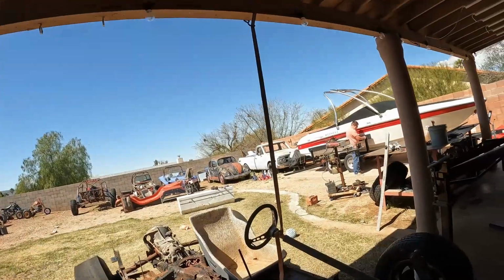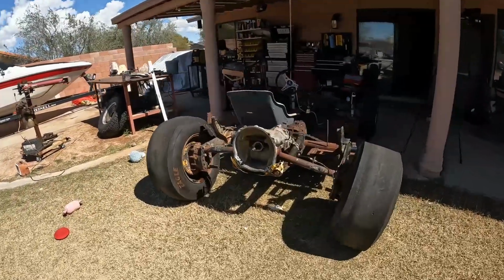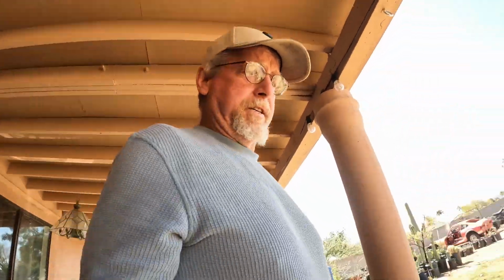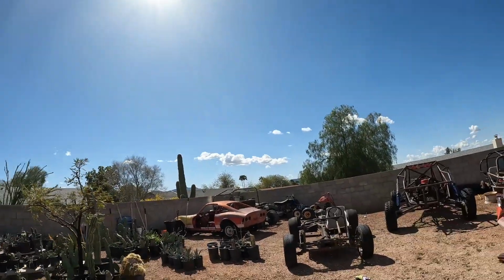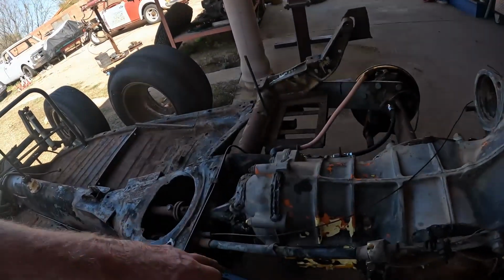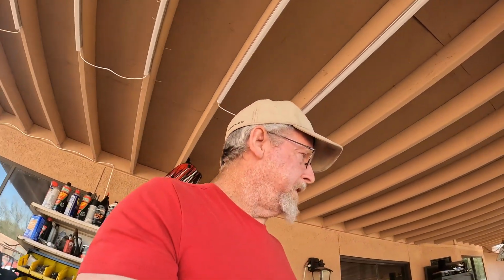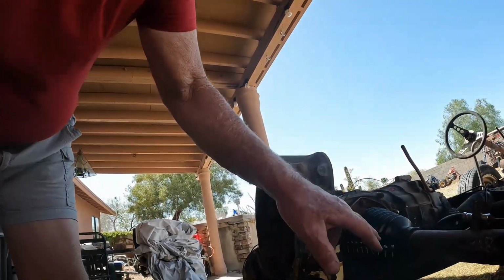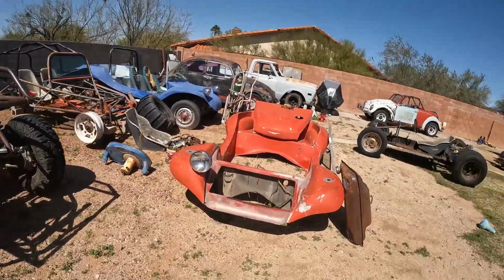Beach Buggy Steering and MORE!!!